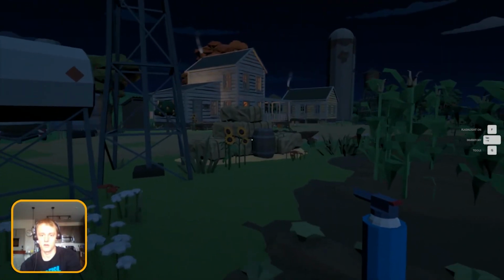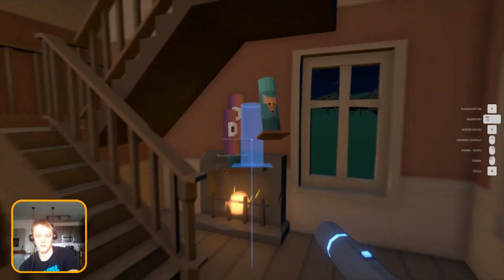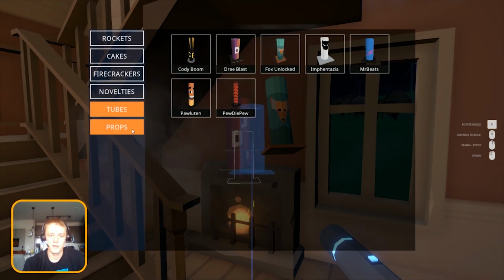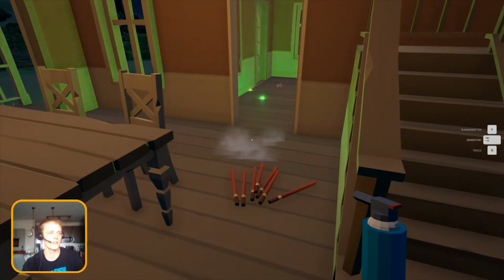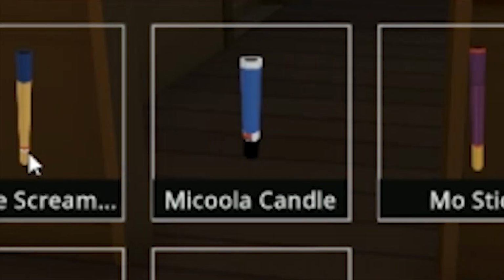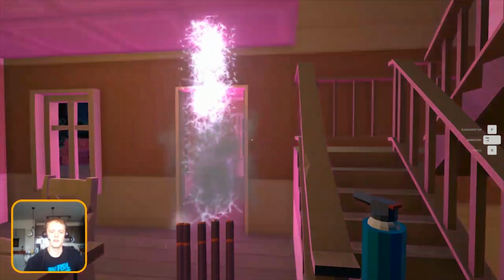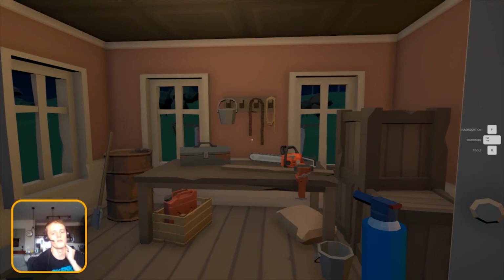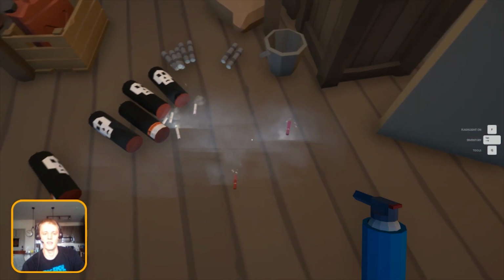DOOM BOOM DID IT! the house is on FIYAAAA 🔥🥵 - Fireworks Mania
Part 3 of 6 of my Fireworks Mania official release gameplay!